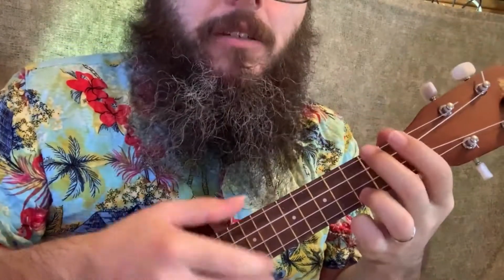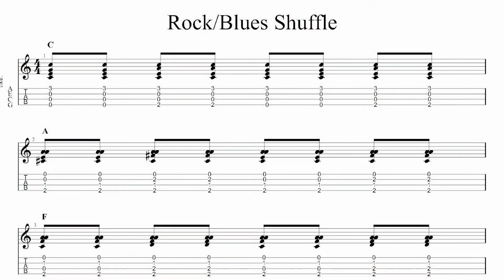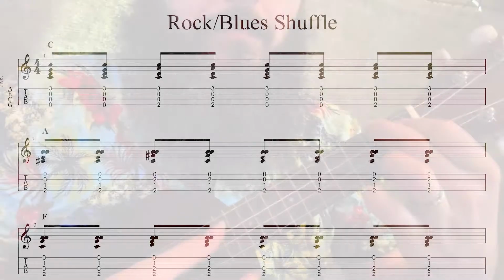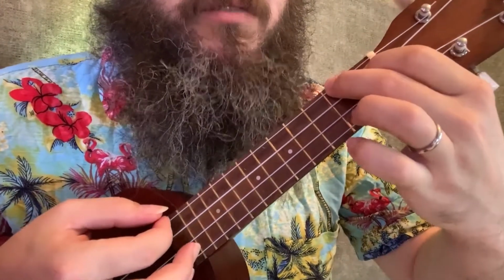Ukulele Shuffle Lesson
This lesson was created for the Tiny Village Music ukulele email list. Sign up for free video lessons and materials every Friday.